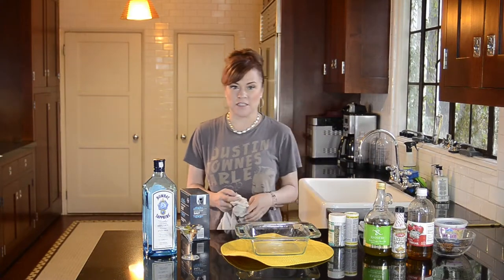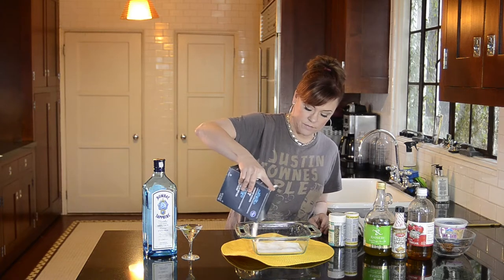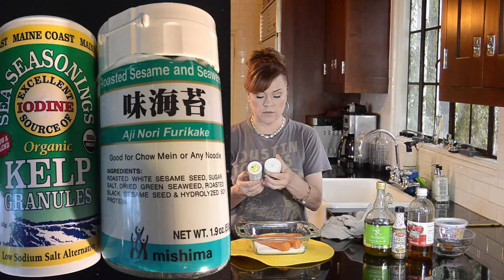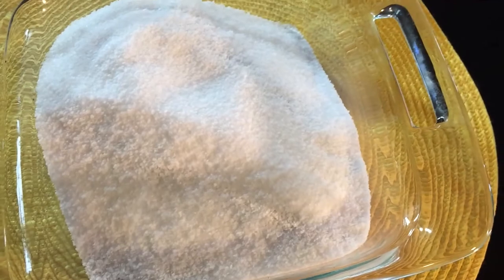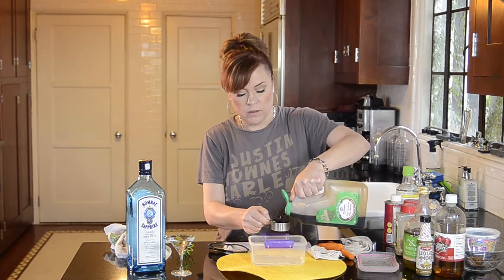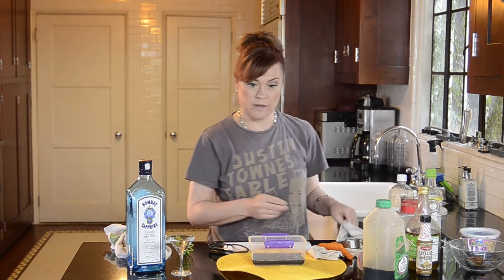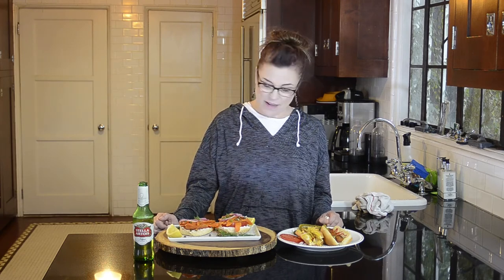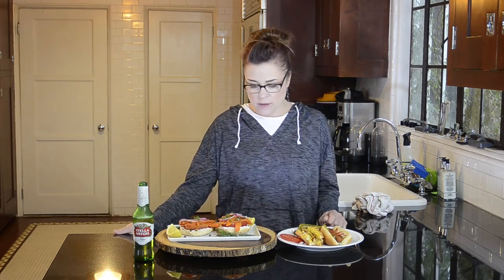DDD Ep. #32 - Vegan Carrot "Smoked Salmon" (Lox) & Carrot Hot Dogs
What a fun pair of recipes!